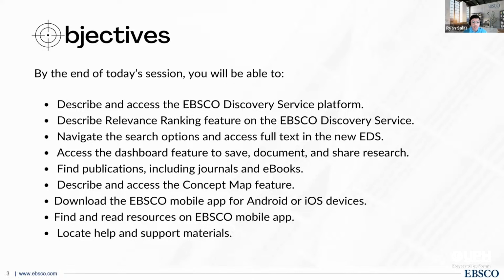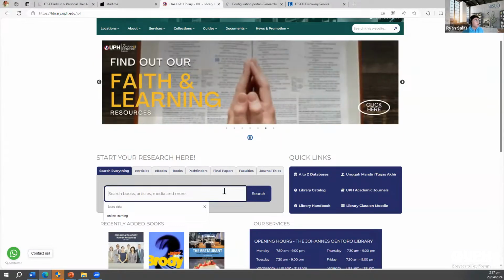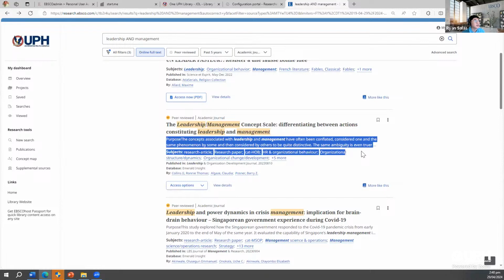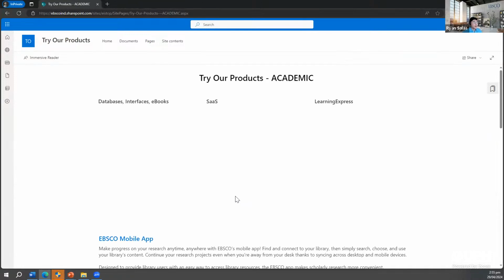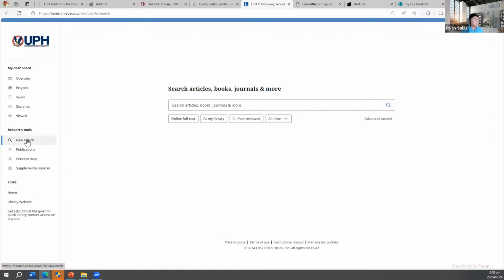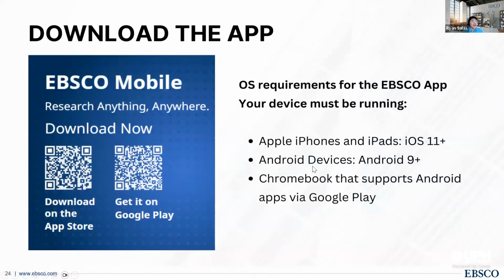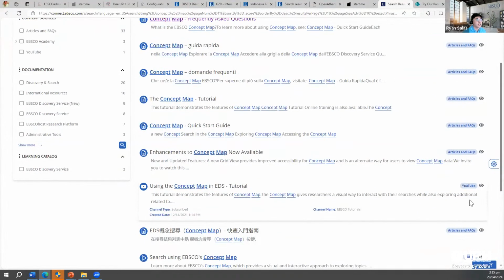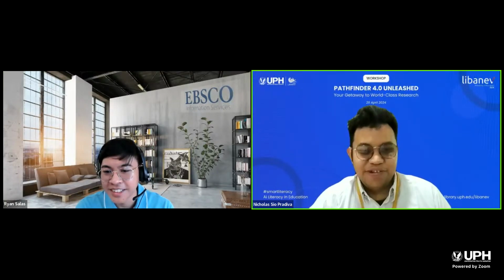Pathfinder 4.0 Unleashed : Your Getaway to World-Class Research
Bersama dengan Ryan Carl Salas, EBSCO Training Specialist untuk wilayah Asia Tenggara, mengupas dasar-dasar layanan EBSCO Discovery Services dan EBSCO Mobile yang merupakan sebuah Pathfinder 4.0, mampu membantu penggunanya untuk bisa mendapatkan dan menemukan hasil pencarian berupa e-book, buku cetak, e-journal, dan lainnya dengan lebih relevan. Silakan simak pembahasan lengkapnya ya!